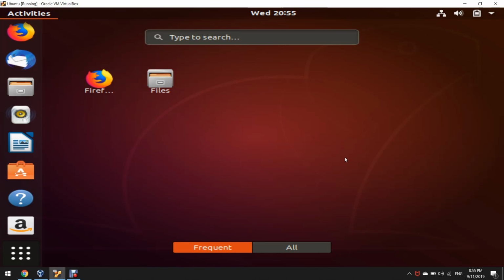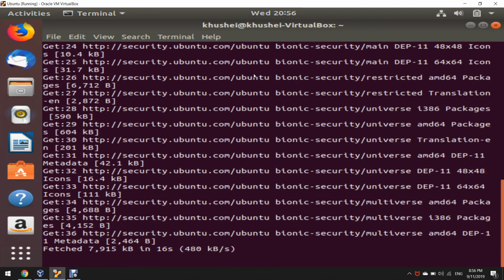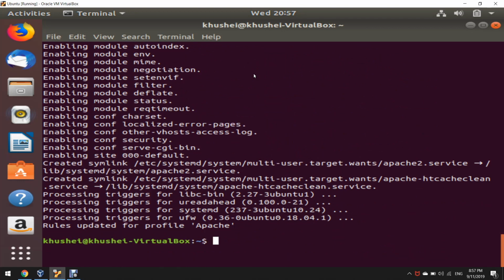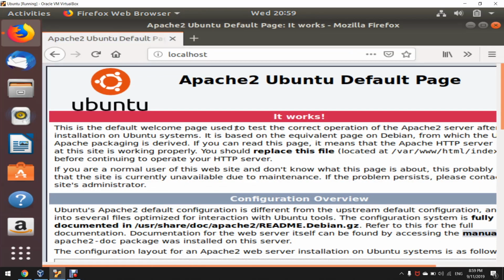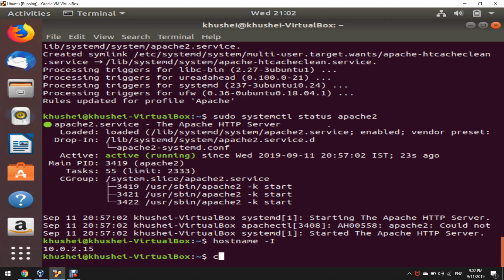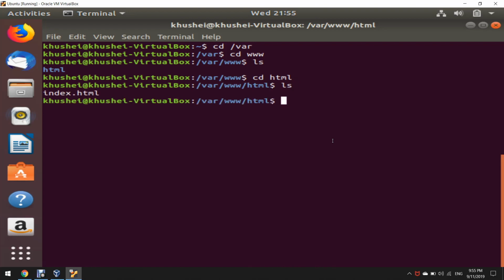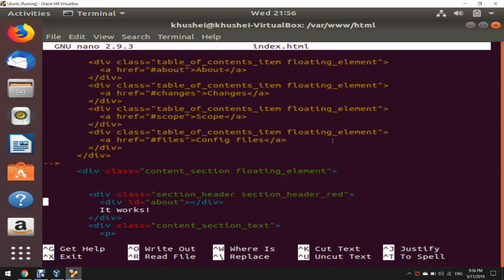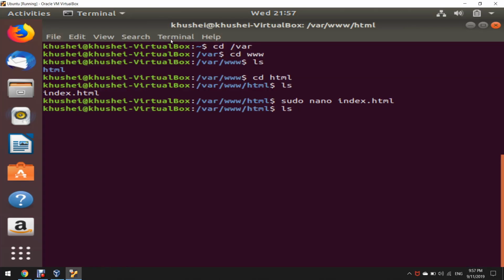How to install Apache on Ubuntu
Installation of Apache2 on Ubuntu 18.04